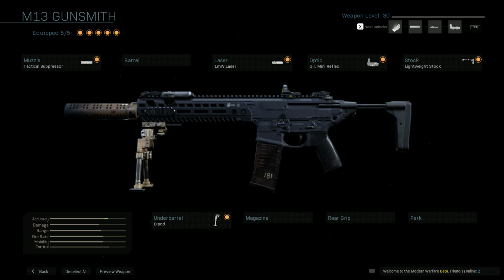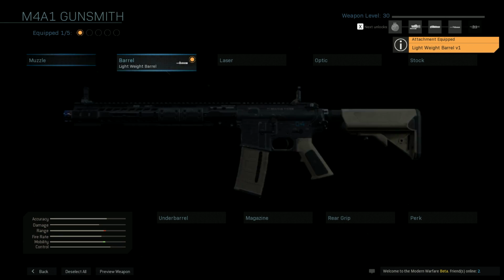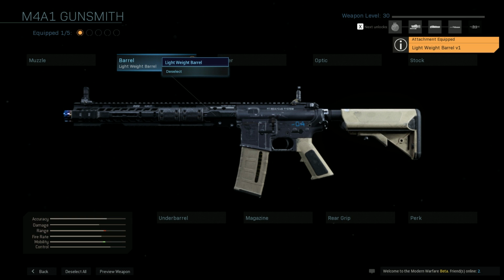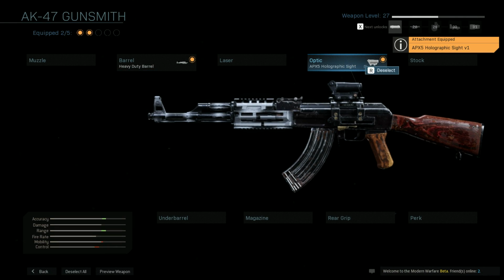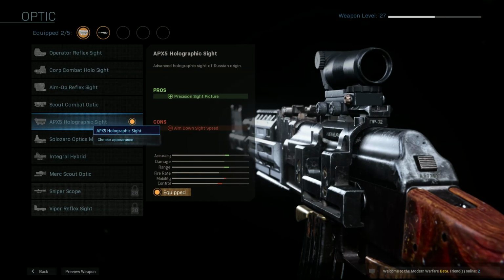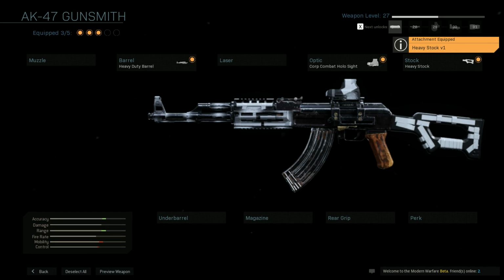Attachment Variants & Supply Drops in Modern Warfare!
Attachment Variants in Modern Warfare are now confirmed and throughout the Beta, several of these variants could be accessed on PC! Today I wanted to show off all of the variants I unlocked throughout the Beta and discuss my thoughts on these variants in relation to supply drops this year. What do you think of the idea of these variants?